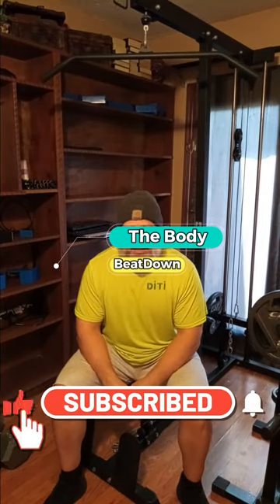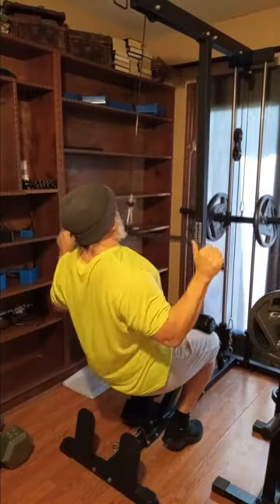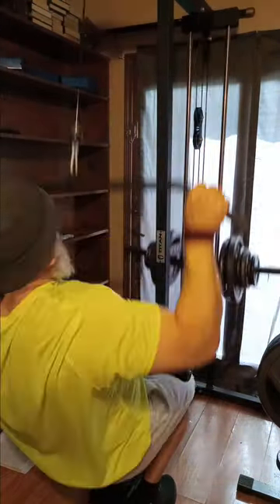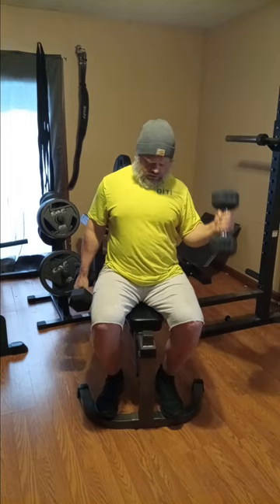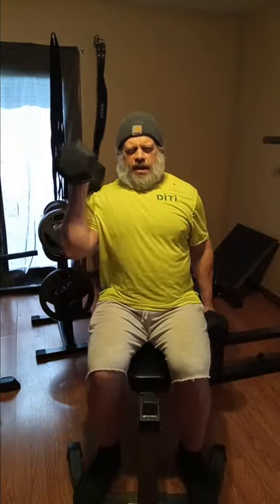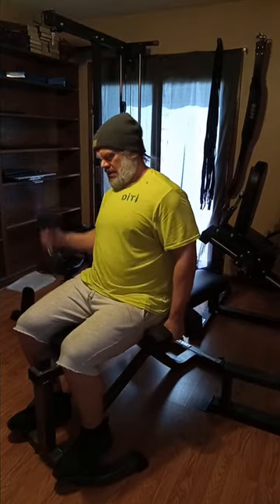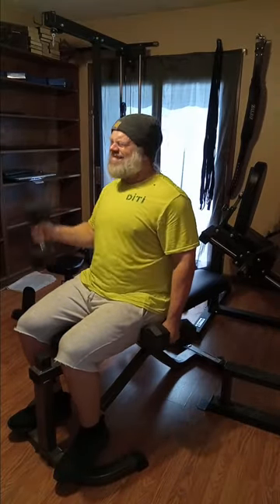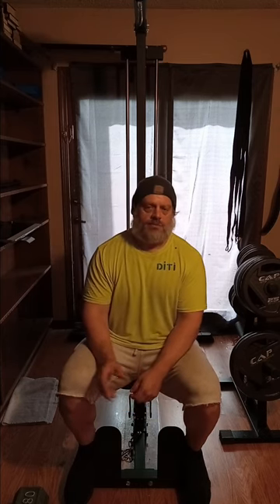HumpDay Back & Bicep Workout 6 28 23